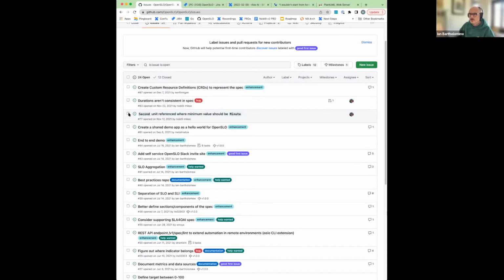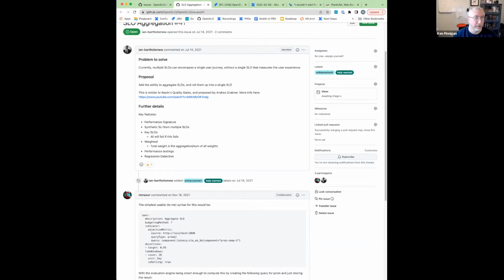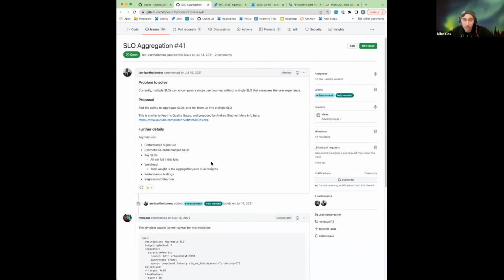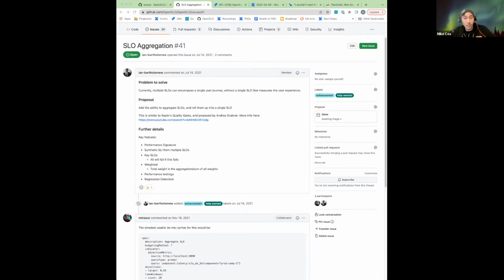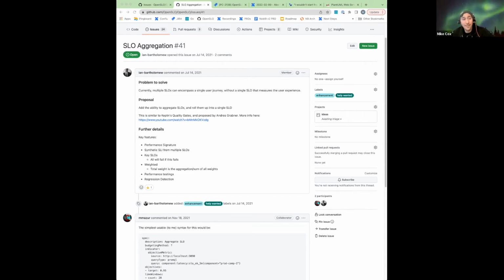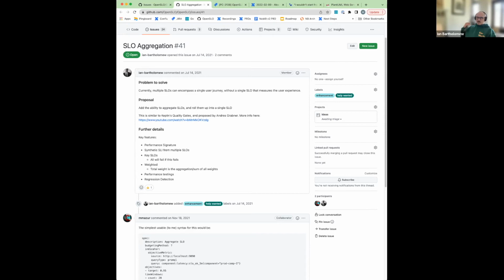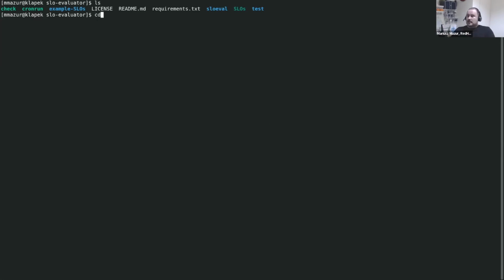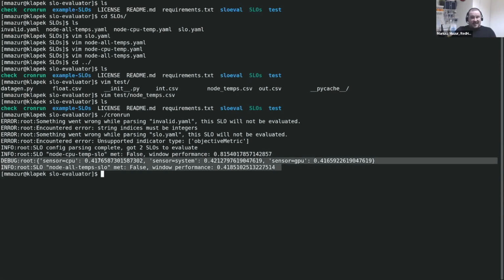OpenSLO Project Meeting: February 2022